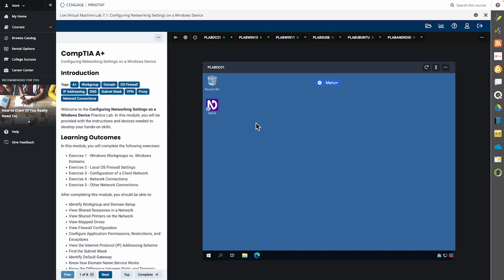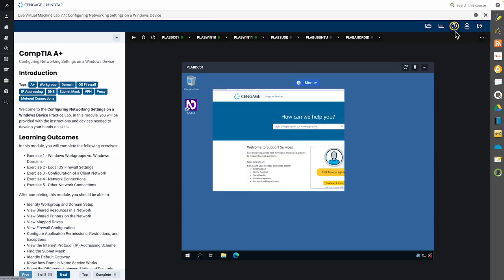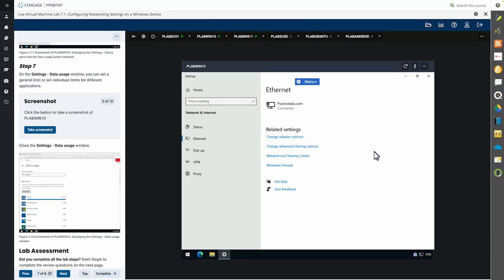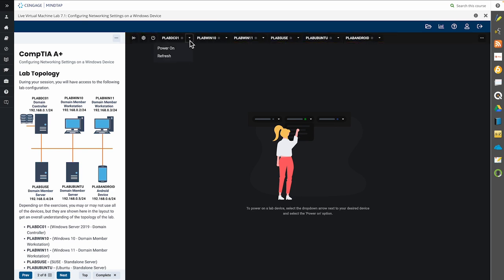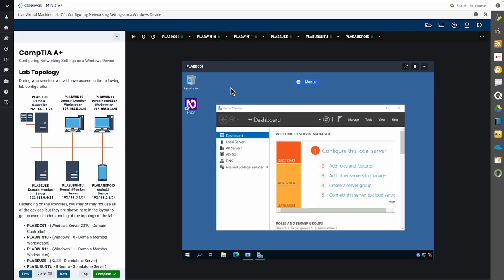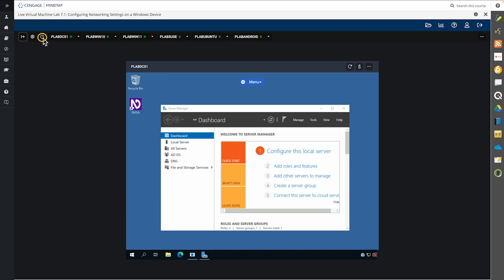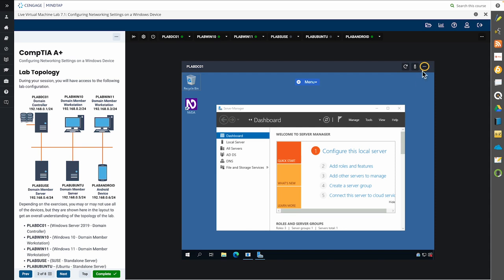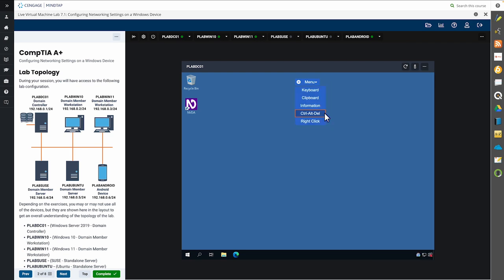getting started 720p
Getting Started with live virtual machine labs